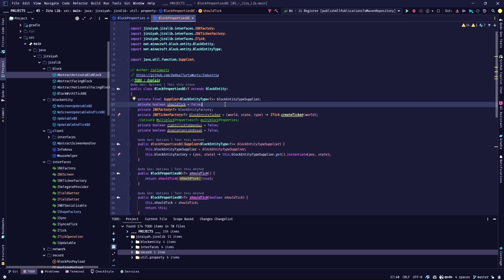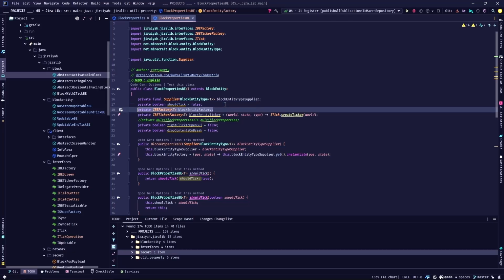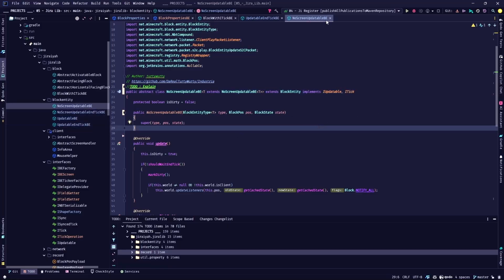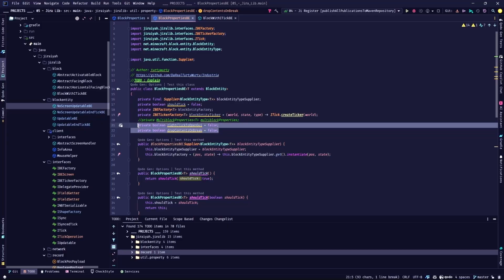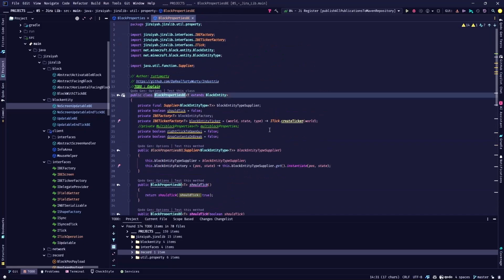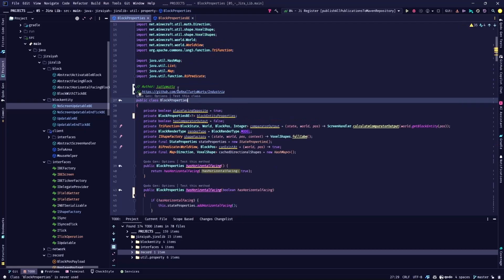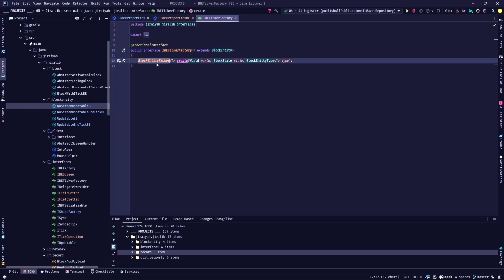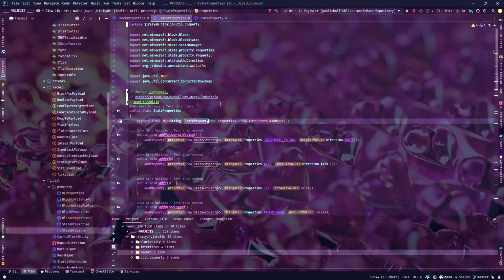Block Properties BE | Minecraft Library System | Jiralib | #024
**Develop Library Mod for Minecraft Using Fabric - Jiralib: Block Properties for Block Entity**

## Get Involved!